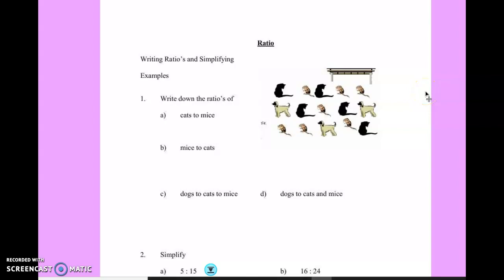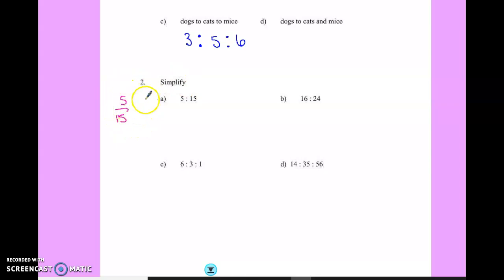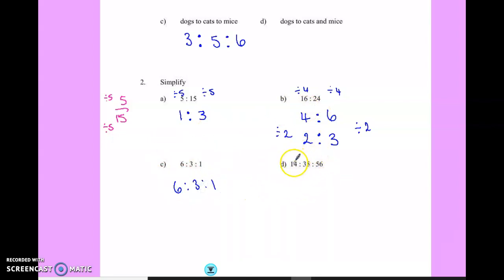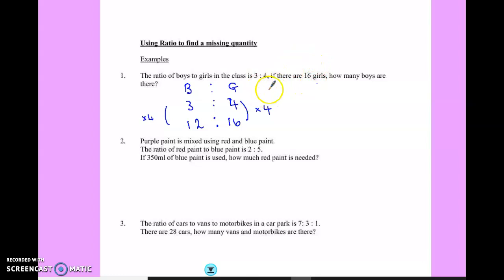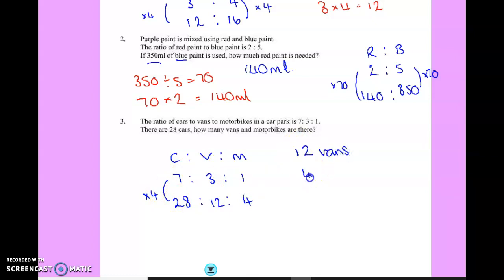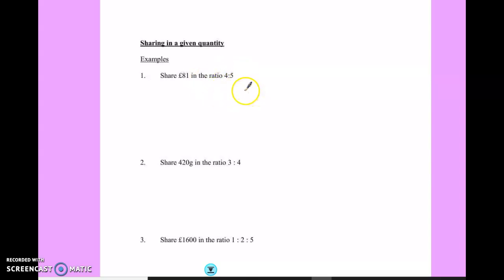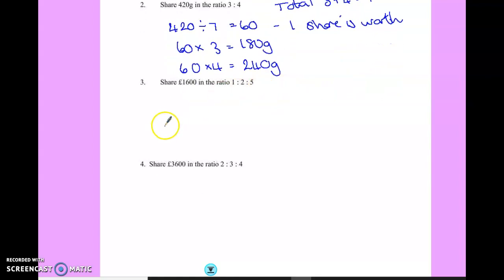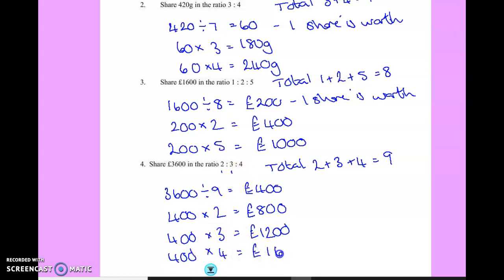Ratio for H22575